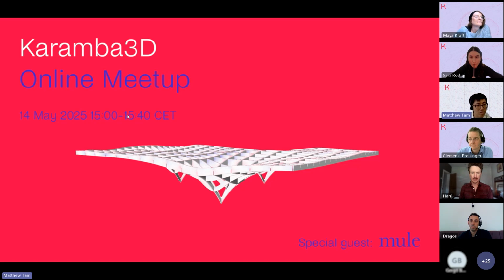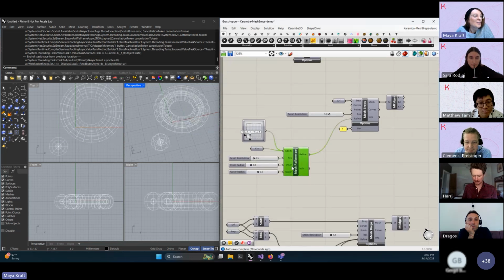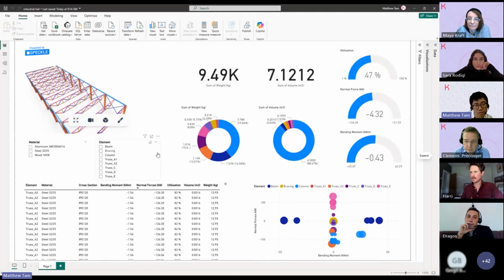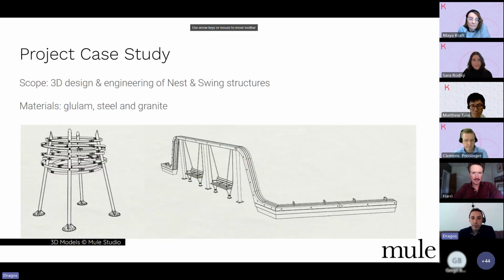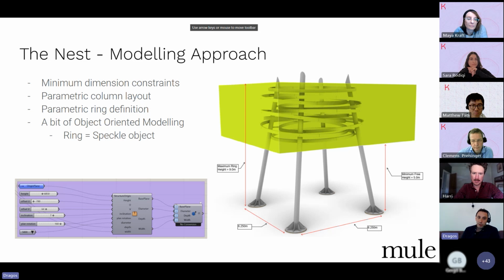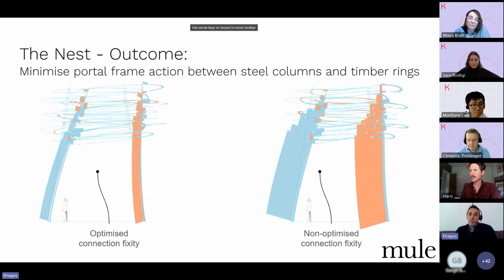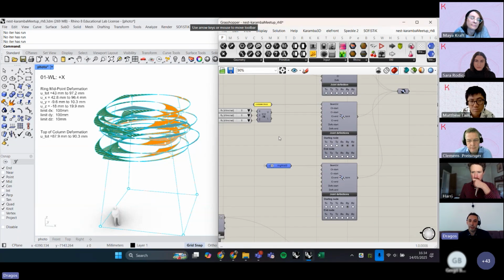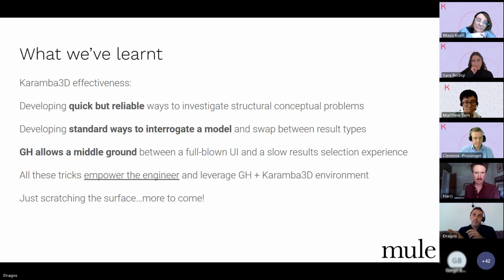Karamba3D Online Meetup #2 - 14 May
In our latest meetup, we presented recent developments in Karamba3D, including an improved Mesher, a mesh refinement tool, a UI legend feature that enables users to preview analysis results directly within the Rhino viewport as well as a K3D data visualization workflow with Speckle with PowerBi. We were also pleased to welcome Mule Studio, who shared one of their latest projects and demonstrated how Karamba3D is integrated into their design workflow.

Presenters: Clemens Preisinger , Matthew Tam, Maia Kraft and Dragos Naicu